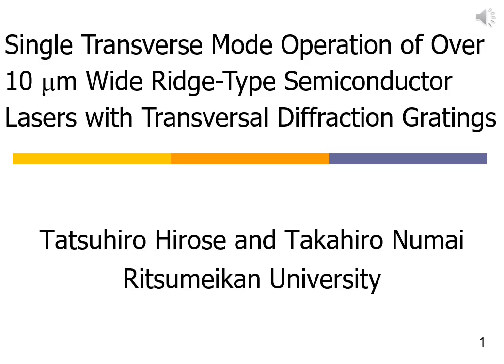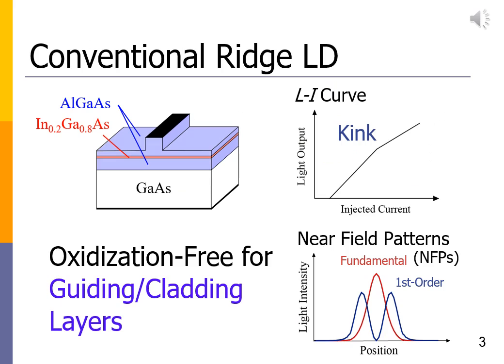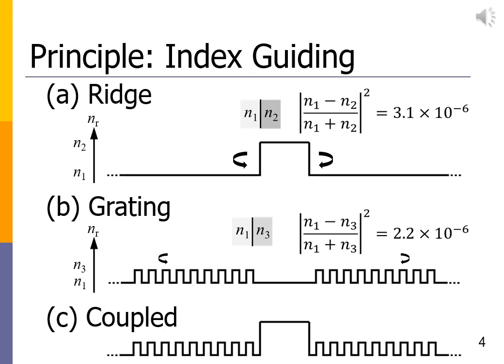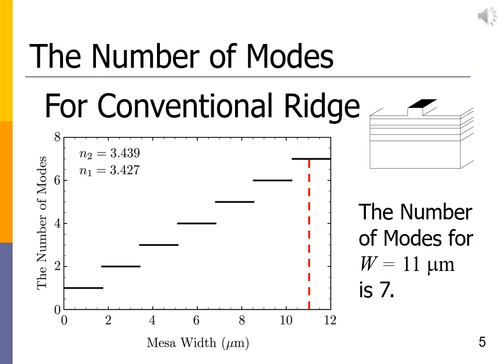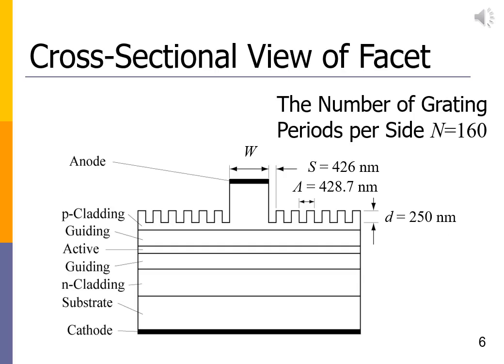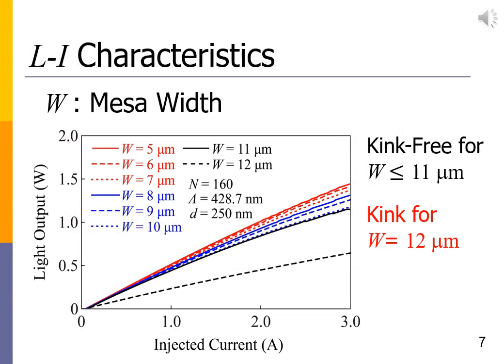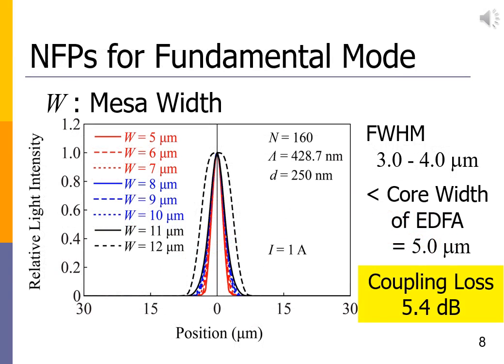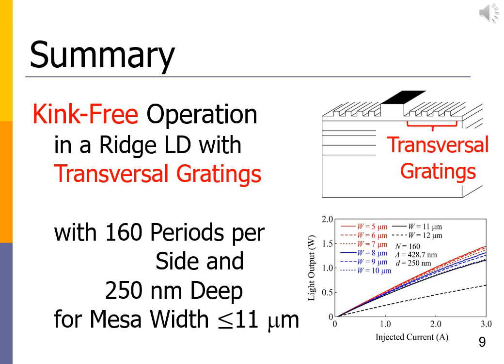22LD11 Single Transverse Mode Operation of Over 10 µm Wide Ridge-Type Semiconductor Lasers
This paper reports on single transverse mode operation of a ridge-type semiconductor laser with transversal diffraction gratings for a mesa width over 10 µm when the number of periods is 160, the grating pitch is 428.7 nm, and the grating depth is 250 nm.